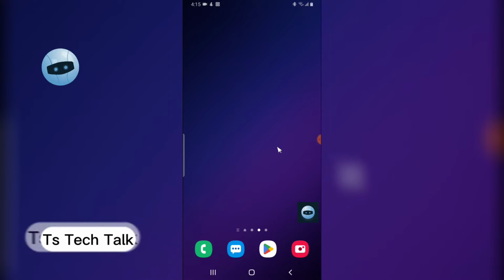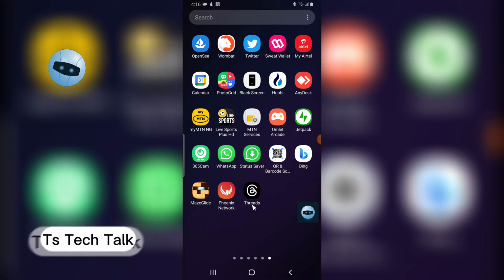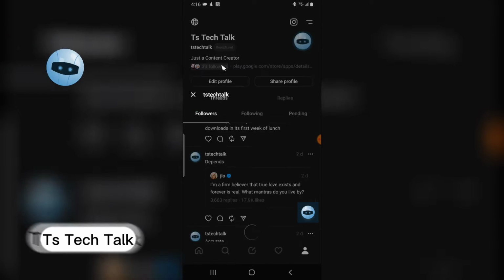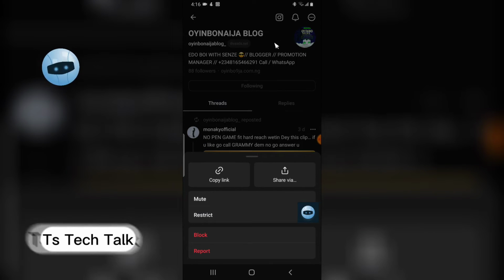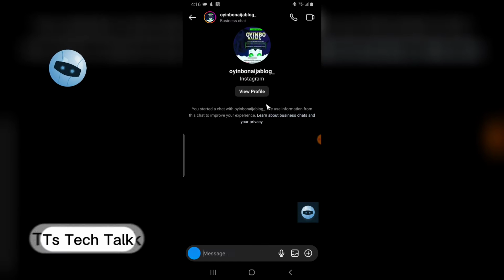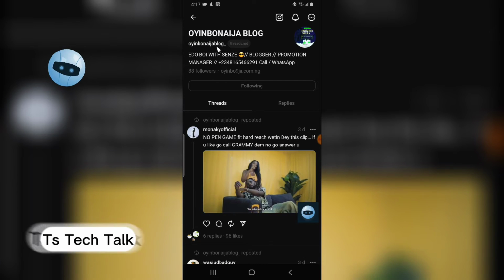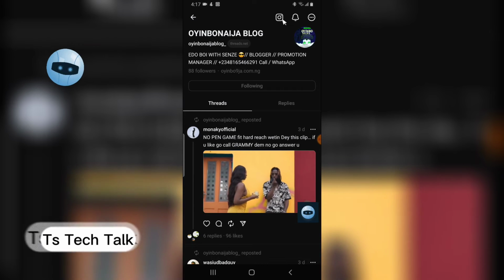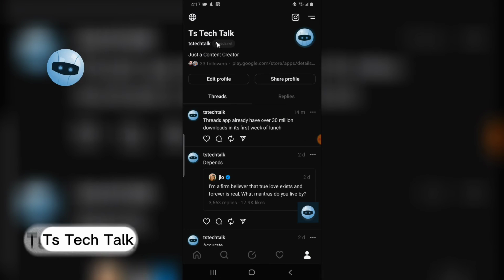How To Send Inbox on Threads App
How To Send Inbox on Threads App, Although there is no inbox option on Threads app yet but i will show you how to send message to a Threads user with the steps in this video and it is perfectly legal but you just dont know it yet.